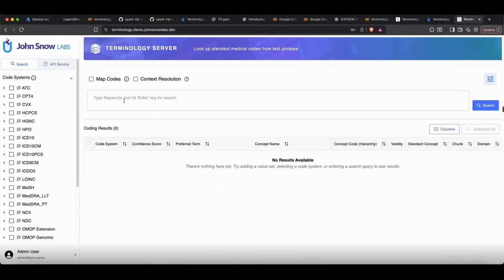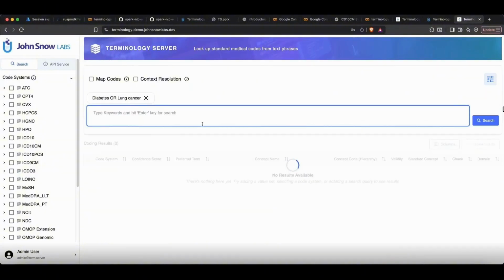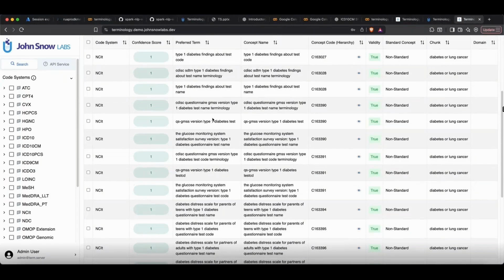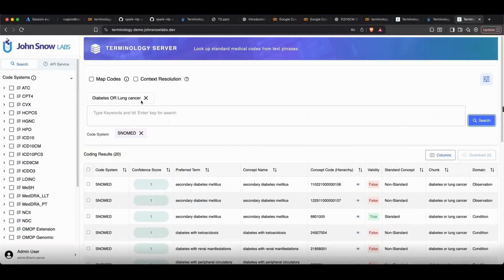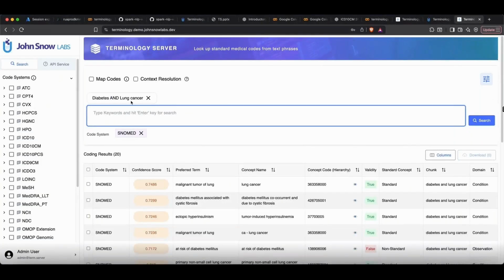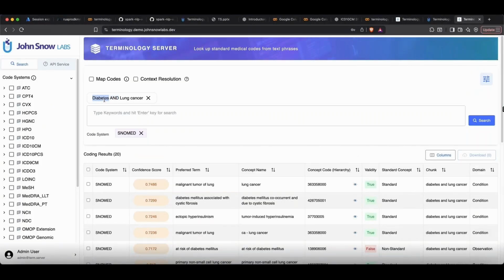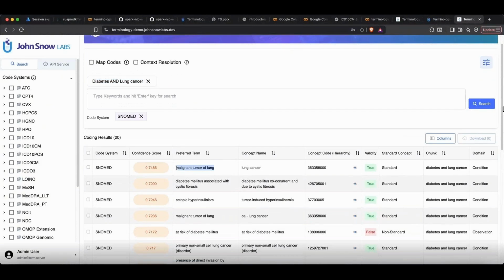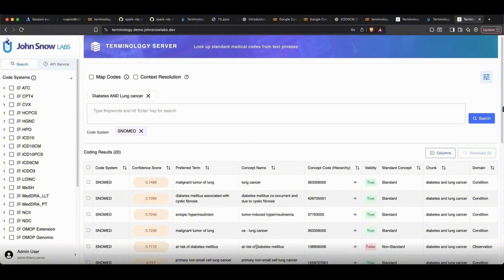Boolean Search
When your coding workflow requires results for "diabetes AND lung cancer" together — or results for either condition separately — the Terminology Server's boolean search handles both with simple AND/OR operators applied directly in the search bar. This video shows live comparisons of how each operator changes the result set, and clarifies an important practical difference: the UI caps results at 20, while the API supports unlimited retrieval for bulk processing use cases.

Install
on AWS